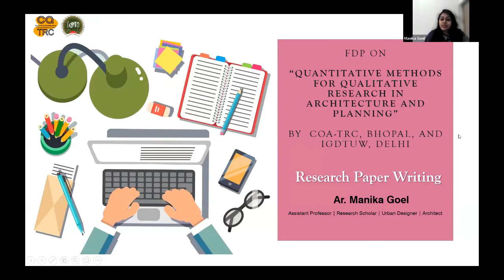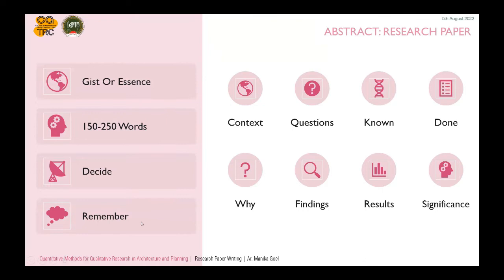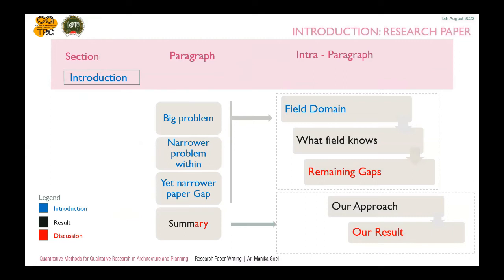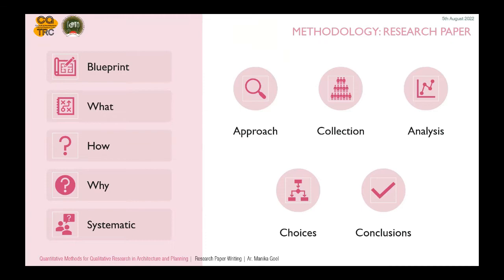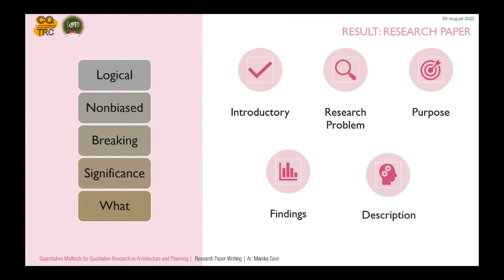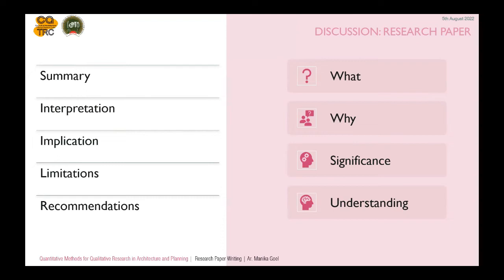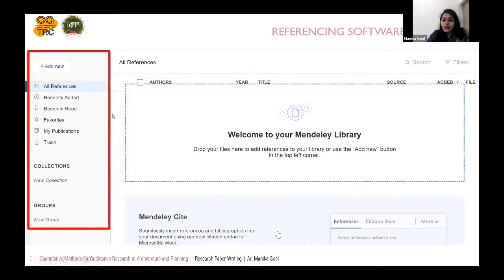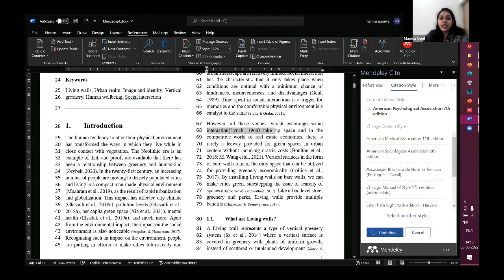Research Paper Writing by Ar Manika Goel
Quantitative Methods for Qualitative Research in Architecture & Planning presents research as a systematic process, provides an in-depth explanation of different research methods, and explains how to choose appropriate research methods and conduct research studies. It outlines the process of documenting, disseminating knowledge, and applying research findings in the fields of architectural design and planning.